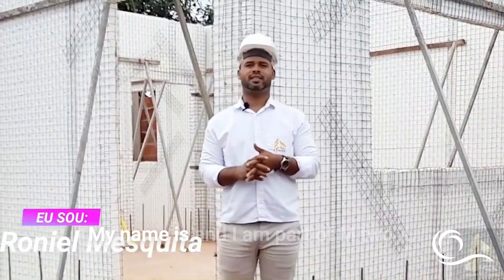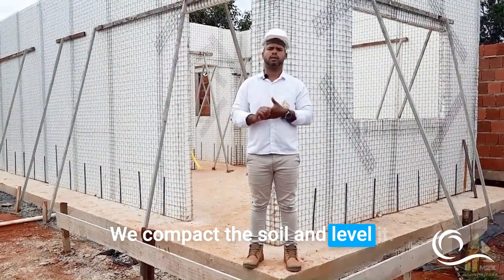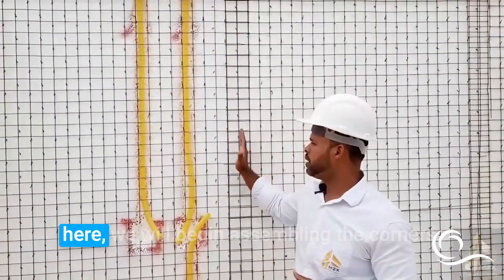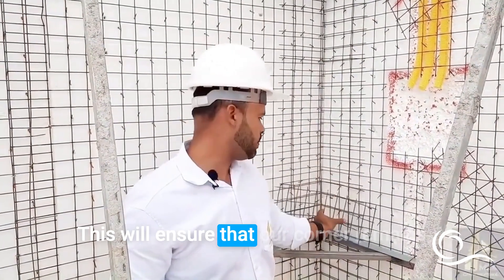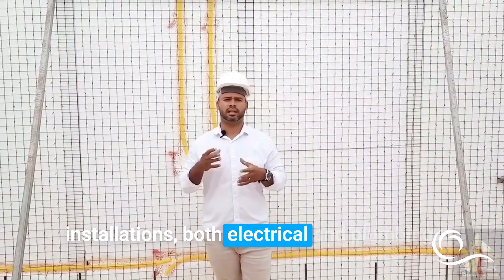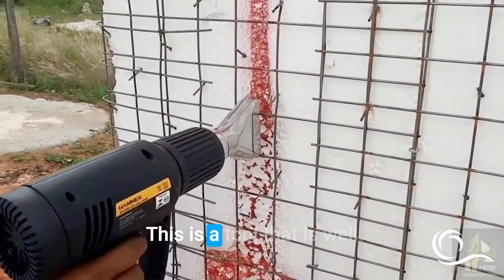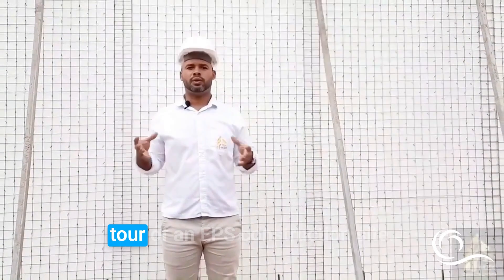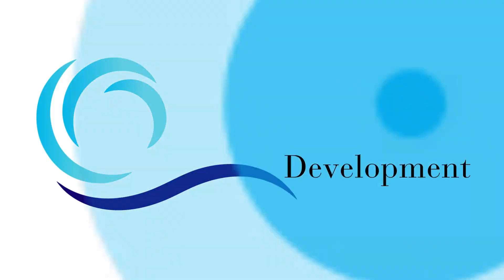Introduction to Structural Concrete Insulated Panels (SCIP) Lesson. Intro to course.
Welcome to our course on Structural Concrete Insulated Panels (SCIPs)! If you're seeking innovative, strong, and energy-efficient building methods, you're in the right place. This comprehensive introduction will explore SCIPs, a game-changing technology for architects, engineers, builders, and DIYers.

Over the upcoming lessons, we'll delve into what SCIPs are, their manufacturing process, and their significant advantages, including superior thermal performance and disaster resilience. You'll gain a solid understanding of their basic components, design principles, construction techniques, and diverse global applications.

Whether you're a seasoned professional or new to sustainable and resilient construction, this course will equip you with valuable knowledge. We'll cover everything from fundamental concepts to real-world uses, demonstrating why SCIPs are shaping the future of building.

Get ready to explore the fascinating world of Structural Concrete Insulated Panels. We aim to provide a clear, engaging overview, empowering you with insights into this versatile building system. Our journey into this transformative technology begins now, promising to expand your understanding of modern construction possibilities. Let's start building something amazing!